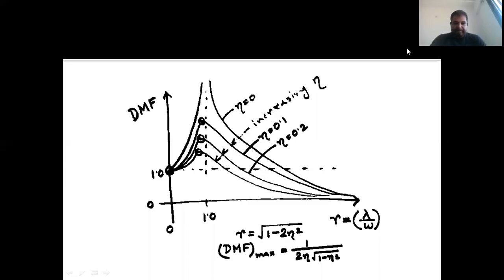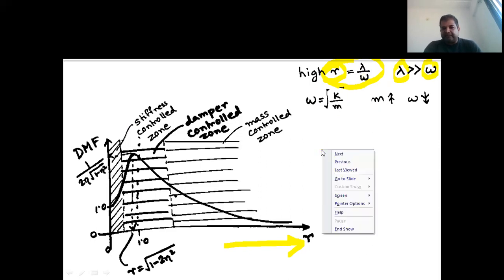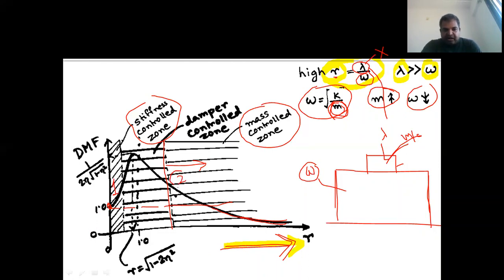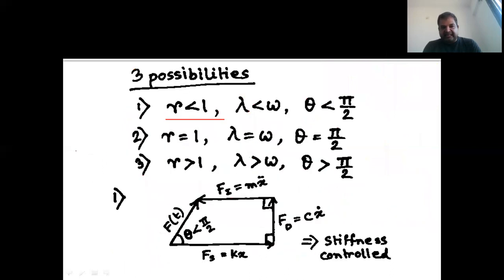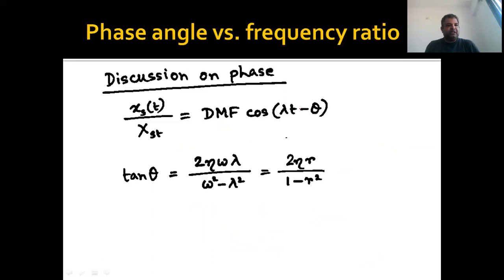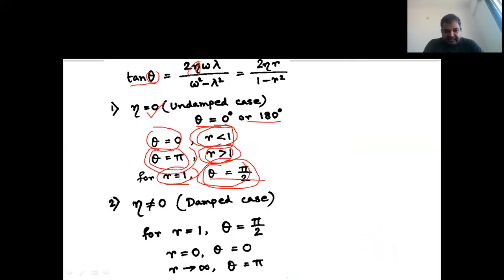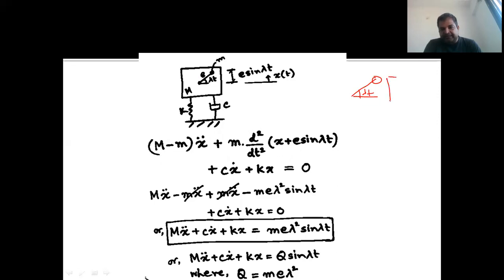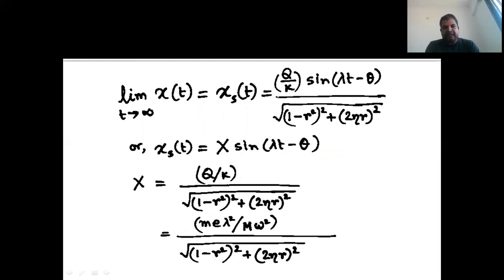SOT 4th Year TEJASKUMAR THAKER CIVIL SEM 8 EARTHQUAKE THEORY OF VIBRATION L12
This lecture describe Mexwell diagram, governing factors while designing the machine foundation systems, phase angle and forced vibration with rotating unbalanced mass with eccentricity 'e'.